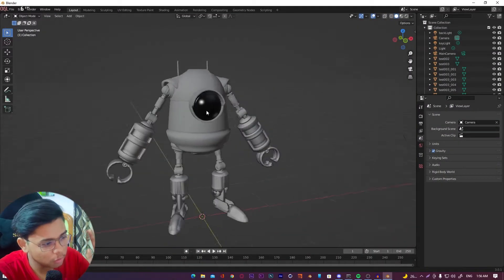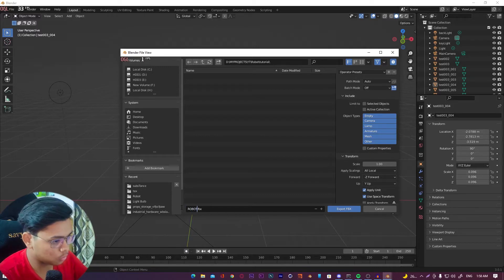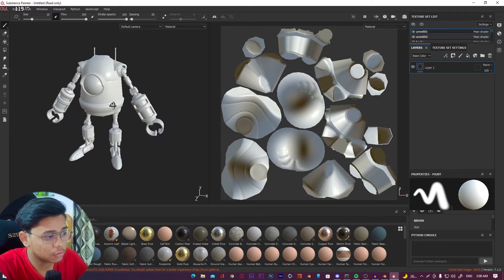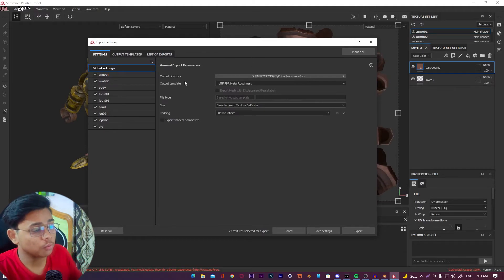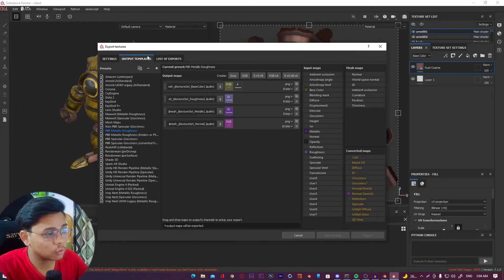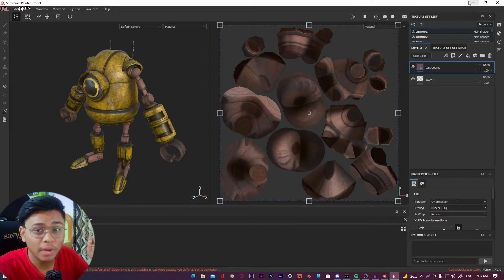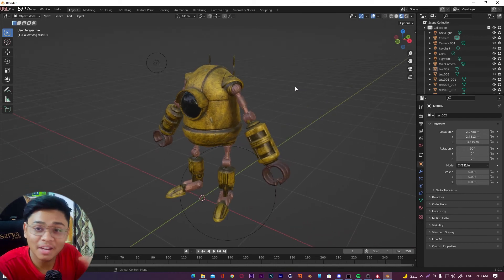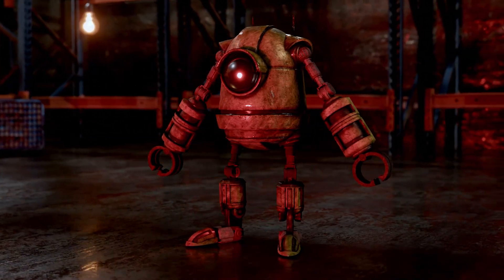Blender Tutorial 3.0 - How to Export your Model to Substance Painter 2022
Hello guys
In this this tutorial I am going to explain that how you export your substance painter 3d model to blender, With this video I have covered all the errors and problem which you can face while exporting the model so watch full video.
Thanks.